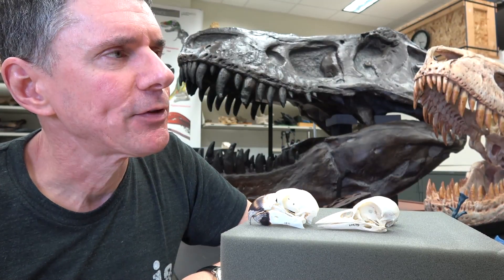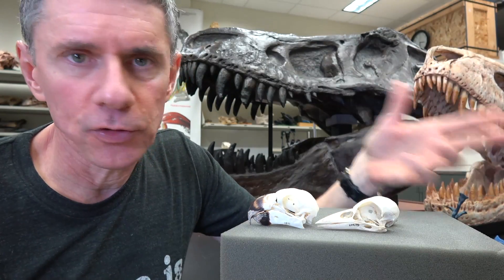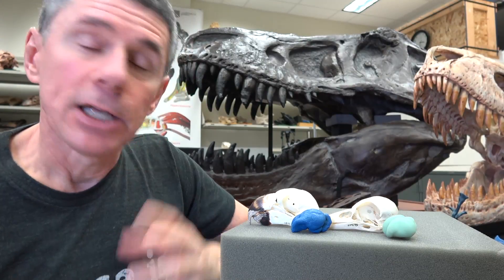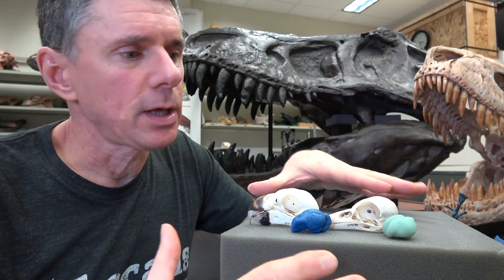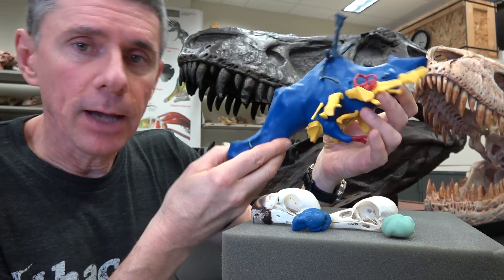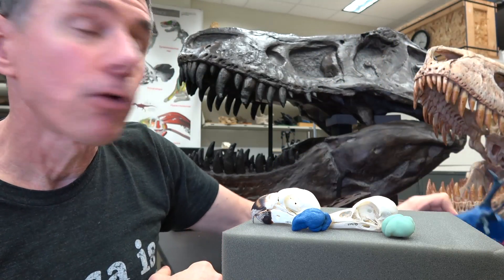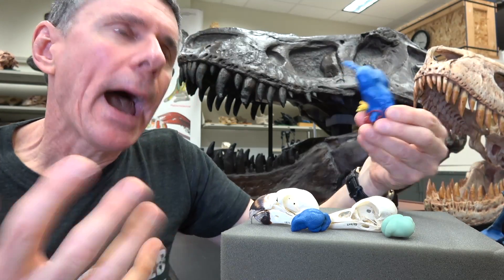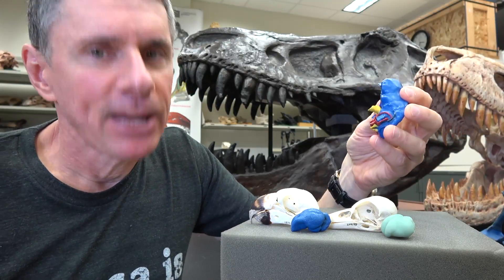Random Act of Anatomy - bird & dinosaur brains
This Random Act of Anatomy was inspired by our recent work on New Caledonian crows which are famous—along with parrots like African grey parrots—for cognitive abilities that are matched among mammals only among higher primates or even great apes! How these birds could be so intelligent with brains that are so small in absolute terms has been a mystery. Last year, an article appeared in PNAS that showed that bird brains, unlike those of mammals, are jammed with loads of small, densely packed neurons, perhaps providing the key to unlocking the mystery of avian cognition. This video explores to what extent, if any, these new findings can shed light on extinct dinosaurs. What we need is equivalent information on the neuronal structure of the brains of modern-day crocs and other reptiles. In the meantime, we probably ought to dial back the "dumb dinosaur" rhetoric.